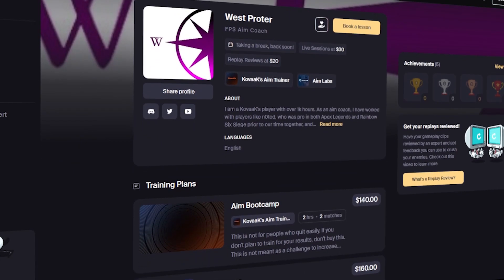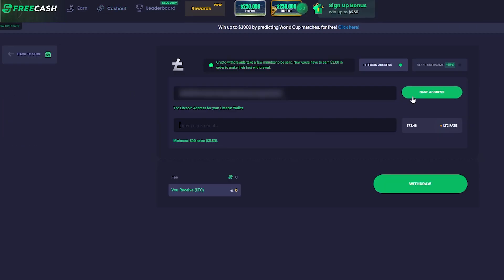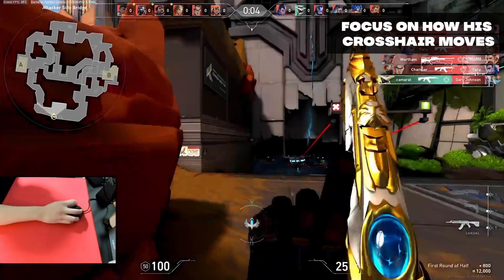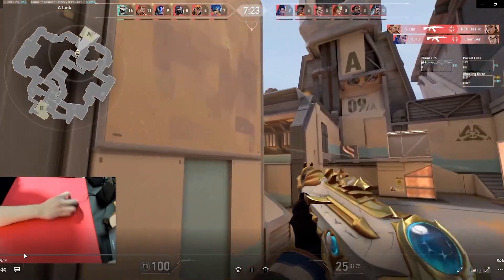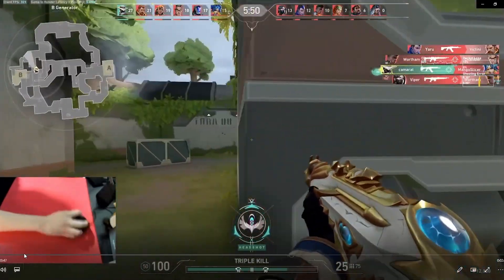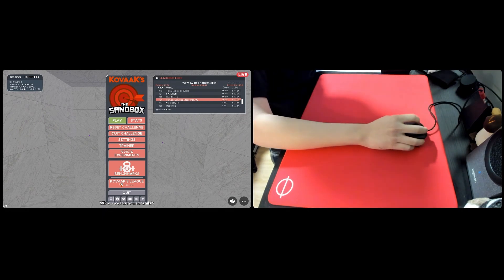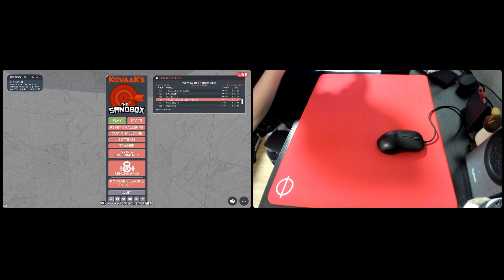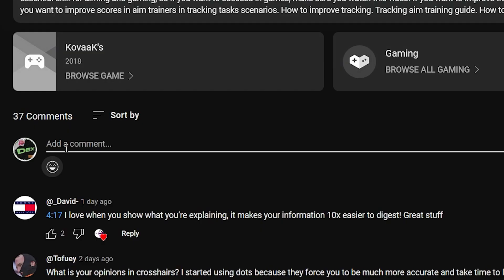What Happens When I Aim Coach Live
If you ever wondered what my coaching looks like, I did some live coaching and recorded it. This is a live aim coaching session. I aim coached a person on my live stream, and this is how it went. This is how aim coaching using KovaaK's fps aim trainer works for games like Valorant. This will make you better at aiming.

G-Wolves HSK+:

Glorious Extended Gaming Mouse Pad 3XL:

Electric Hand Warmer (for cold hands):

165hz Sceptre Monitor:

This video was made by me, and I have aim coached professional multiple Valorant players, Radiants, Immortals, Apex Predators, a former professional Apex Legends Player, Overwatch Grandmasters, and many more. Aim warm up vs aim practice? Why YOU'RE Practicing wrong. Aim practice, aim training. How to warm up? How to practice aim? Am I practicing aim correctly. Why should you aim train? How should you aim train? What is the best way to aim train? What should I do while I'm aim training? How to aim train? What's the best way to train aim? You can use these tips to clutch more rounds and win more often. How do I become really good at aiming? What should I spend my aim trainer time doing? What is the best way to aim? This will help you get really good at static clicking. If you can't seem to hit targets this is probably why. The reason why your aim is bad is likely because you make one of these key mistakes that I discuss in this video. Many new players will miss shots after having a decent flick. This is because they make on of these mistakes. How to make micro adjustments is talked about in this video. The video will tell you how to have good aim. Learn to flick. Practice micro adjustment aim. Become better at aiming. Become good at aim. Learn better static clicking with this technique. What's the best way to be good at a game? How can you improve your aim faster? What's the best way to get good? Improve faster. Get better at Kovaak's FPS Aim Trainer. Why should you aim train? How should you aim train? What is the best way to aim train? Do you want better Voltaic (VT) or Revosect (rA) benchmarks? What is Pure G? What should I do while I'm aim training? How to aim train? What's the best way to train aim? How do I become really good at aiming? What should I spend my aim trainer time doing? What is the best way to aim? You can use this to get better in COD: Vanguard, Apex, Call of Duty: Warzone, CS:GO, Valorant, Aim Lab, Apex Legends, Kovaaks, Rainbow 6 Siege, Counter Strike: Global Offensive, R6S, or to improve at reactive tracking, static clicking, dynamic clicking, reaction time, improve at target switching and precise tracking. You'll be able to win more and rank up due to better aim. aim aimtraining KovaaKs Win more gunfights, aim better, play better, get good at Valorant, become good, use aim lab better, aim better, be better. Why is my aim so bad in pc fps games? Fix your bad aim. Prevent pixel skipping, reduce latency and input delay. Improve at mnk aiming, by training yourself to be a better fps aimer and mouse and keyboard aimer. Optimize your training and optimize your improvement, and find yourself optimizing your training and optimizing improvement through aim training. Improve in game faster. Get good at games. Find yourself experiencing FPS aim improvement. Get better at playing Kovaak 2.0: The Meta. Get insane aim in every game. Become a better gamer and pc fps aimer. Learn mouse and keyboard faster.